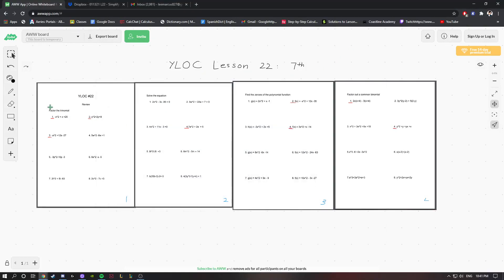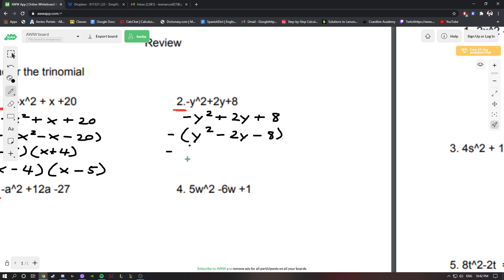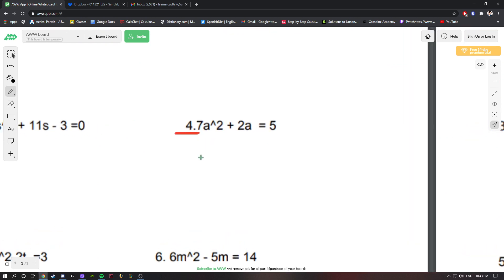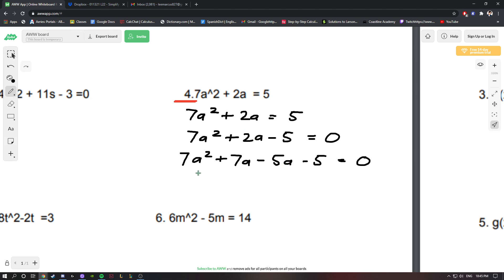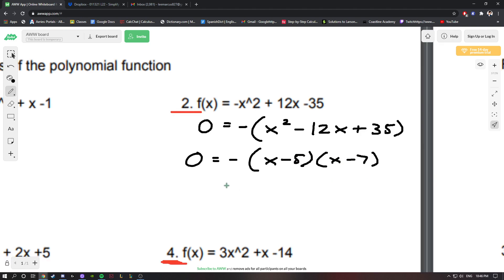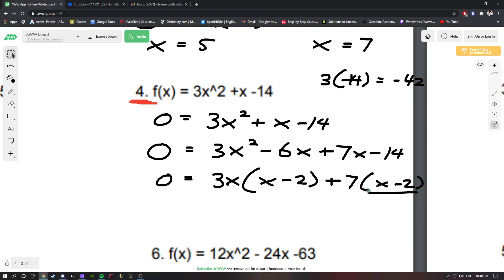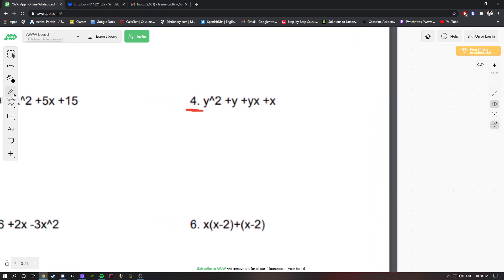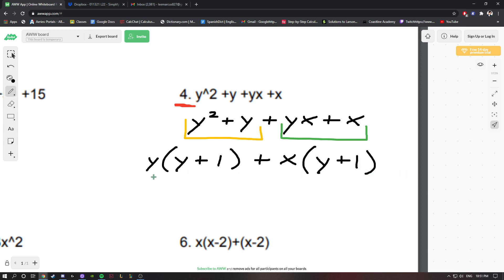7th Grade Math | Lesson 22 #3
Tutor: Marcus Lee